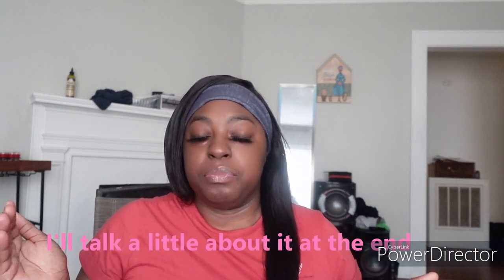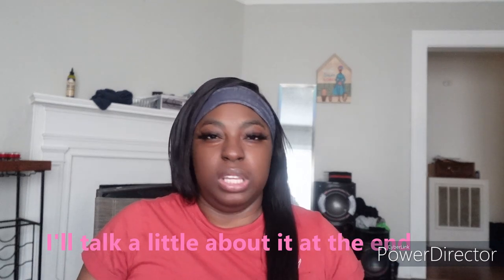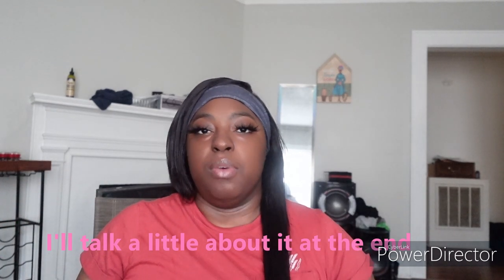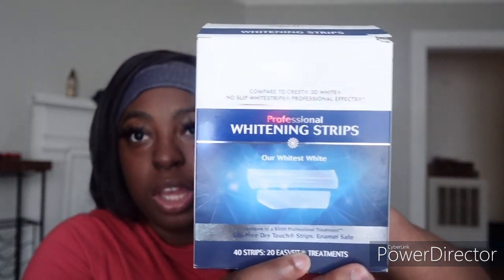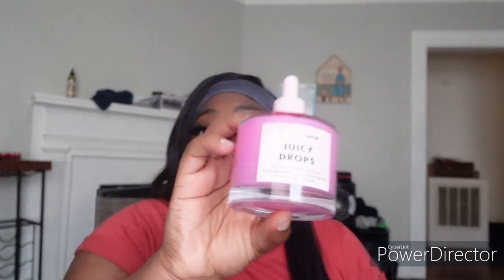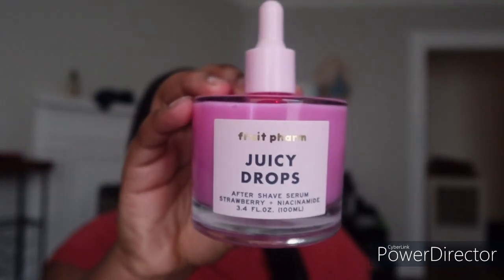MY 2024 SKIN CARE ROUTINE\ realistic video skincare #2024